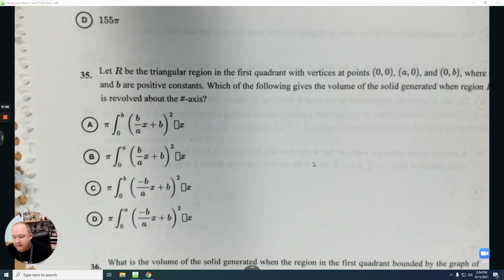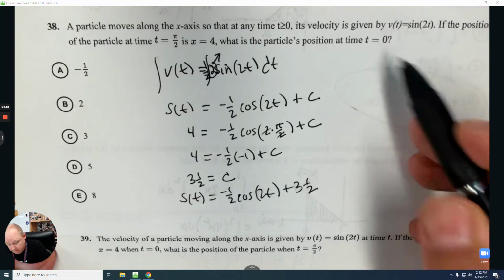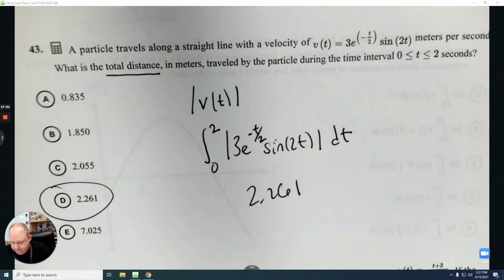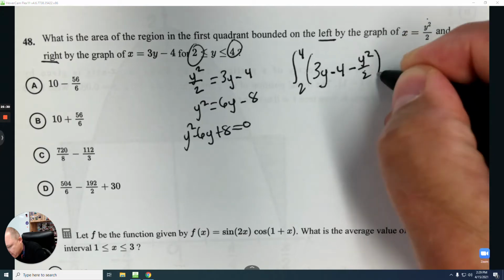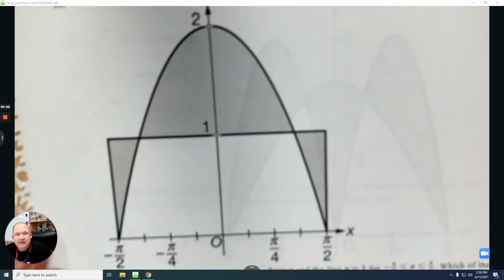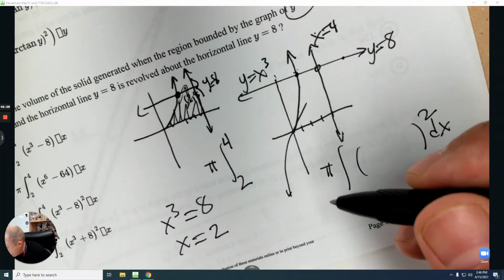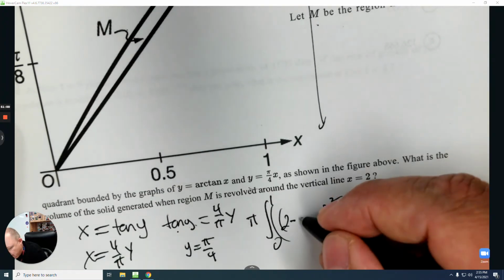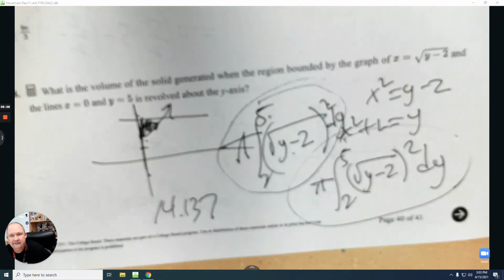Calculus Unit 8 AP Prep Part 2